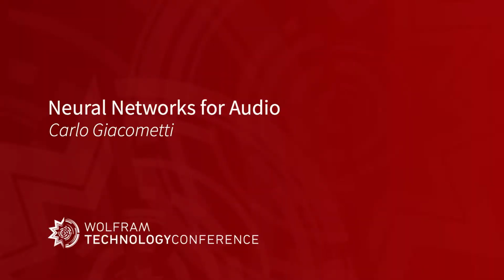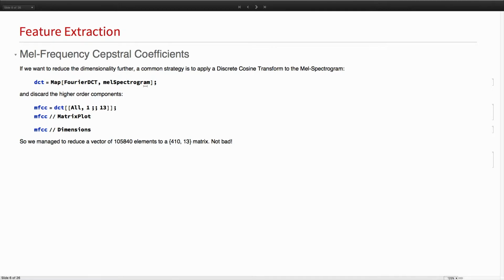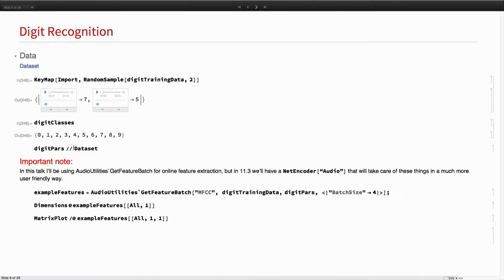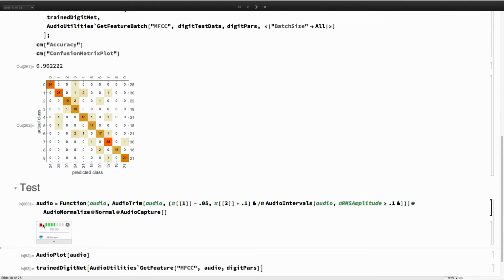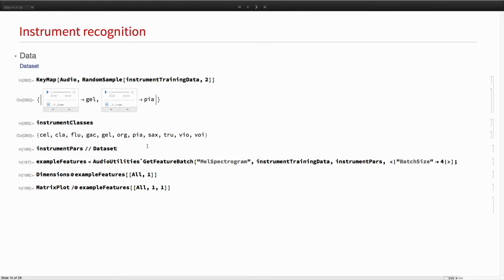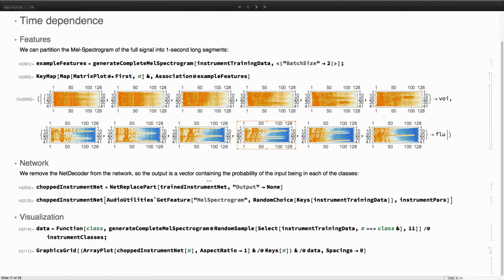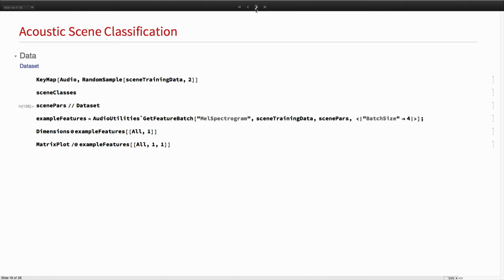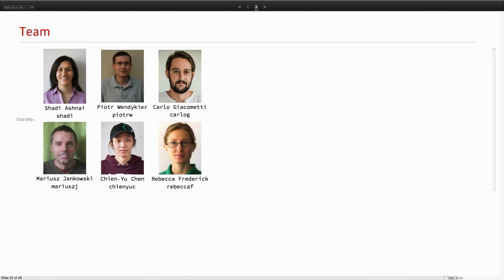Neural Networks for Audio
Speaker: Carlo Giacometti